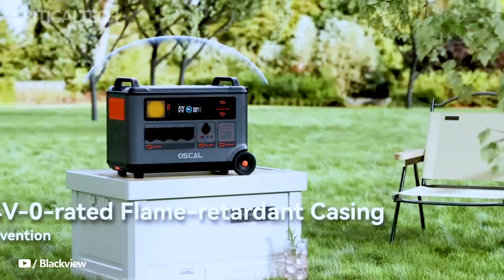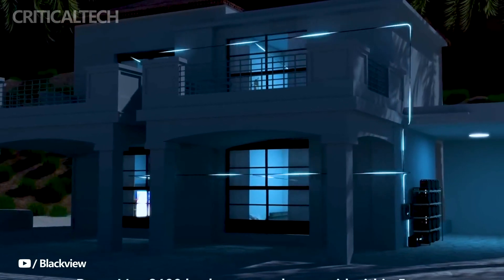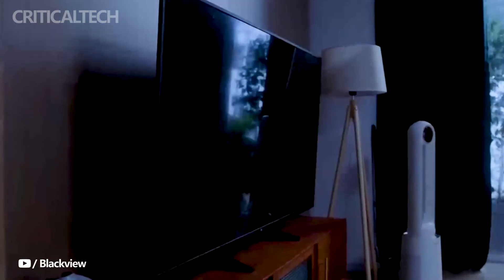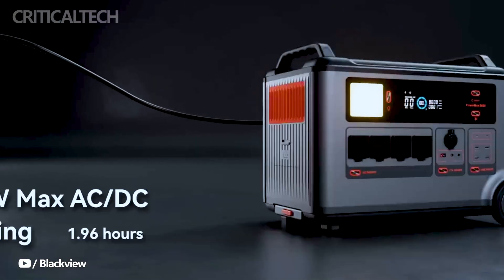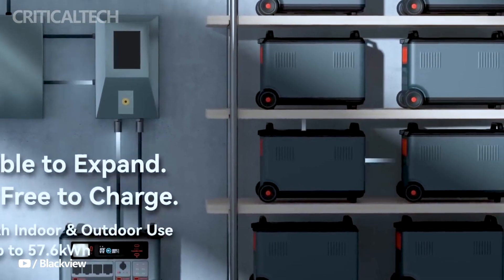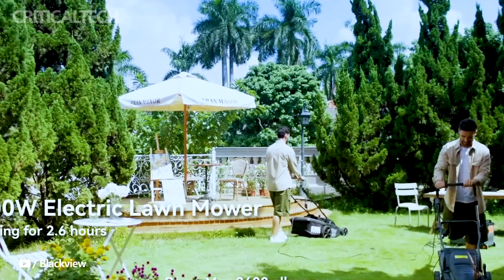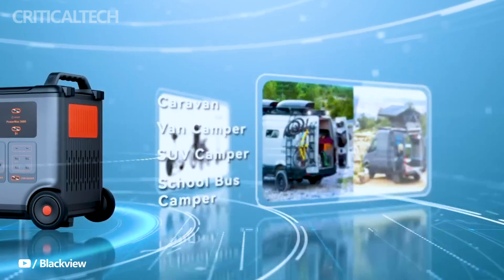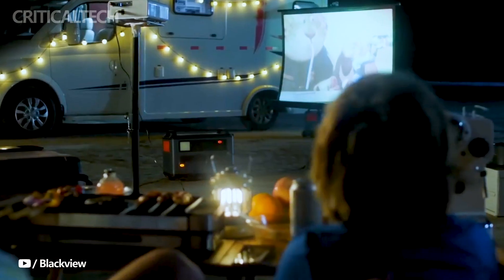Blackview OSCAL PowerMax 3600 | 57.6kWh Rugged Power Station!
Blackview is a well-known brand that produces tough smartphones. The business has made the decision to make changes. According to the manufacturer, the Blackview OSCAL is the first robust power plant in the world.

The pictures that have been shared show how resilient this power plant appears to be. Naturally, it has many handles in addition to a set of wheels. These power facilities always have an appearance that makes me think of luggage.

That being said, the Blackview OSCAL PowerMax 3600 is one seriously powerful power supply. It builds on the popularity of the PowerMax 300 and PowerMax 700, which were introduced some time ago.

The PowerMax 3600 can support up to 15 battery packs, in contrast to the majority of other power stations that can only handle 10. It provides up to 30 days of home backup power with a maximum battery capacity of 57.6kWh.

According to Blackview, it will only take 1.2 hours to fully charge this power plant. That is faster than what the competitors, according to the firm, offer. 3600W of output power can be supported by this power plant. Grills, chainsaws, air conditioners, and a plethora of other appliances are easily powered.